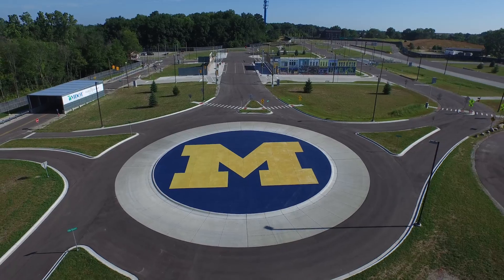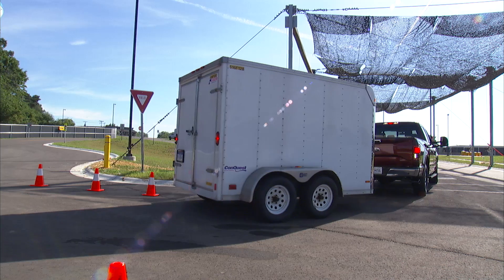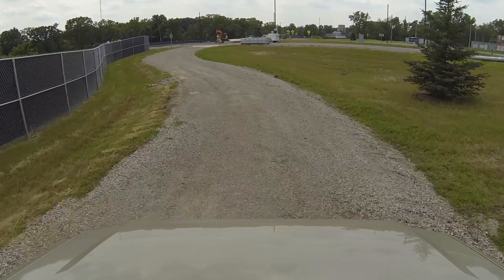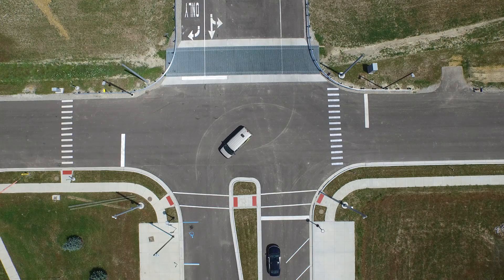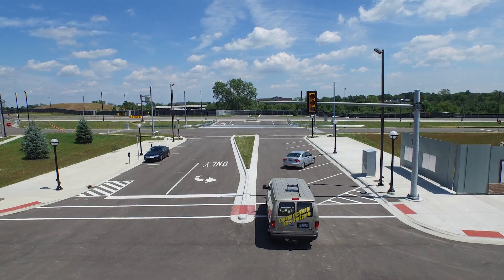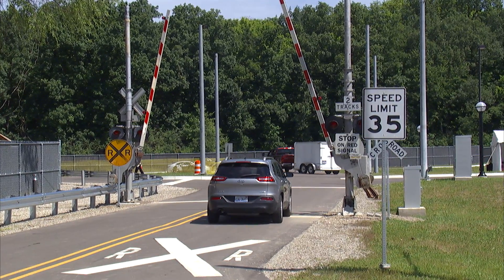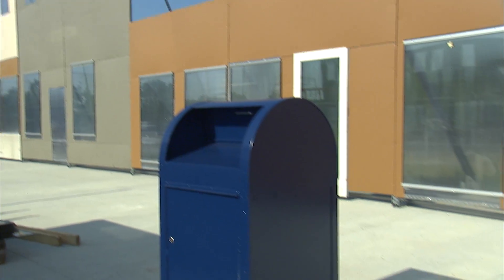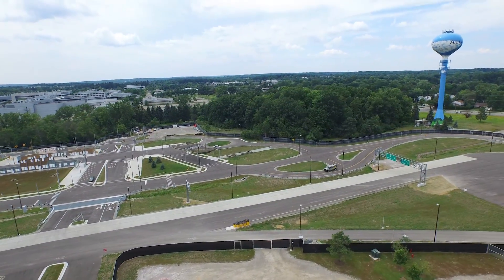MTC Driving Tour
A driving tour of the Mcity test facility for automated and connected vehicles at the University of Michigan in Ann Arbor.